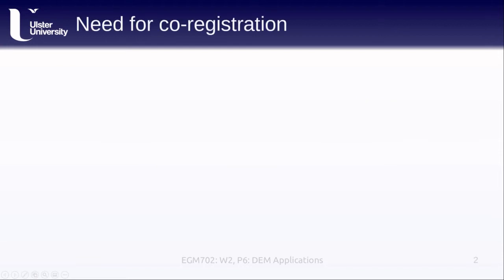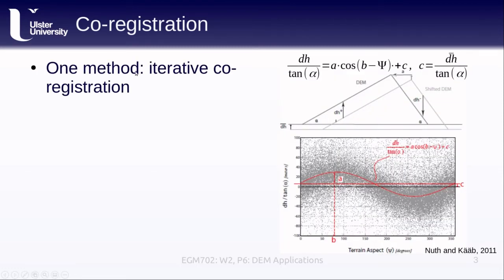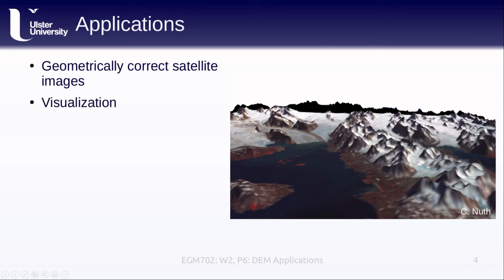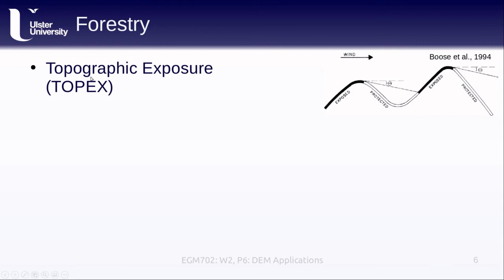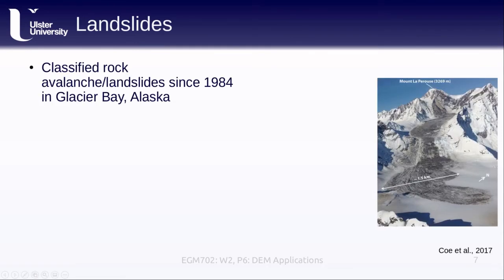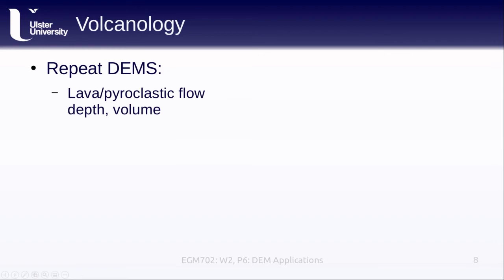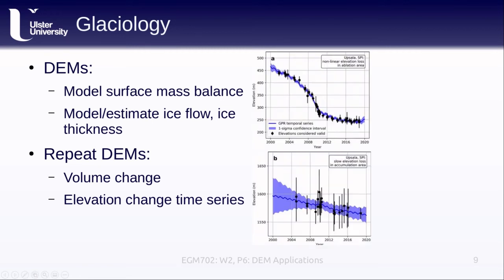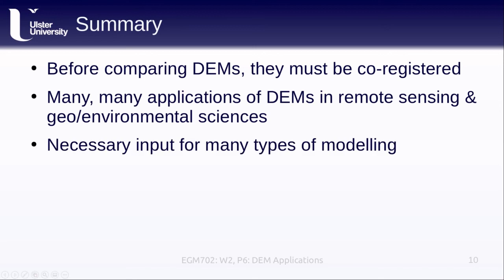EGM702: Week 2, Part 6: DEM Applications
EGM702 lecture covering DEM applications